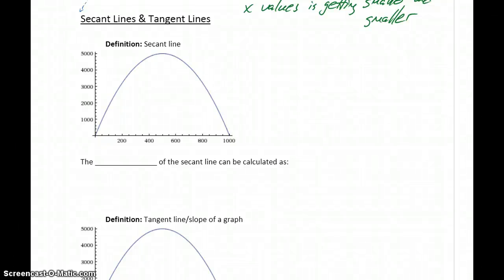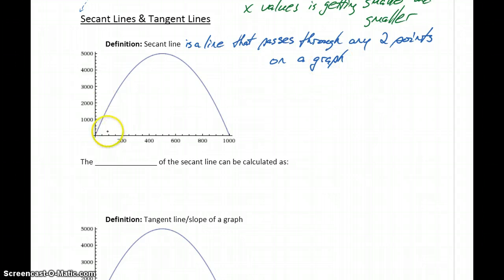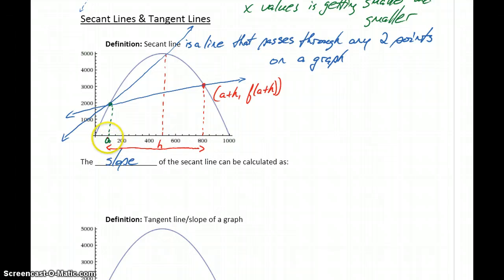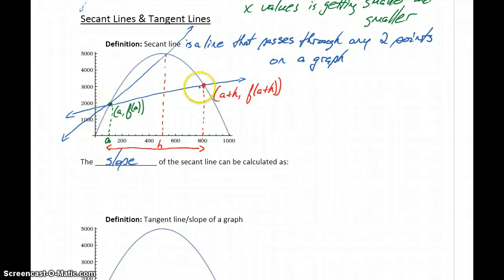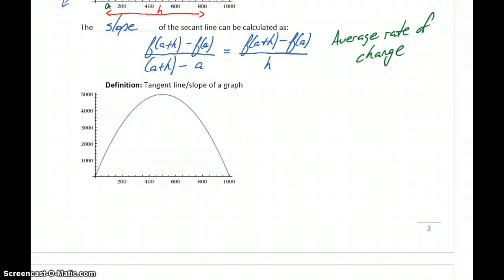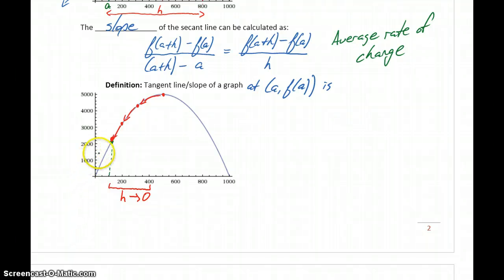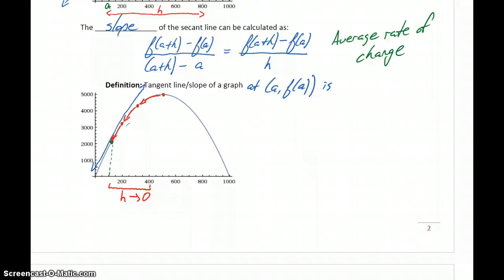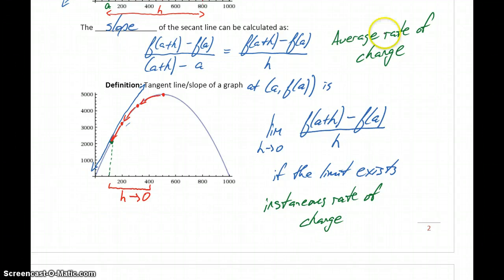MATH 151 Module 4.1 Part 2 - Secant Lines & Tangent Lines